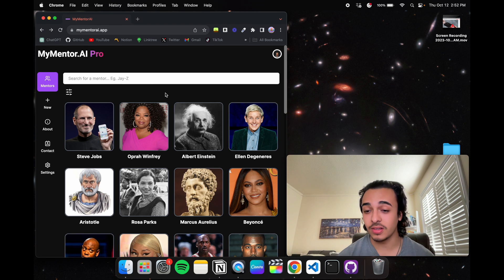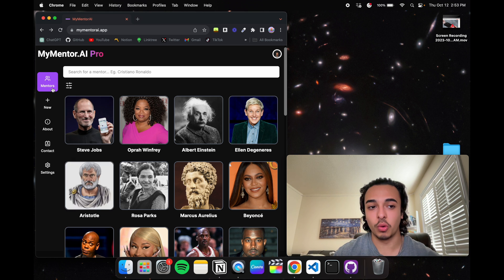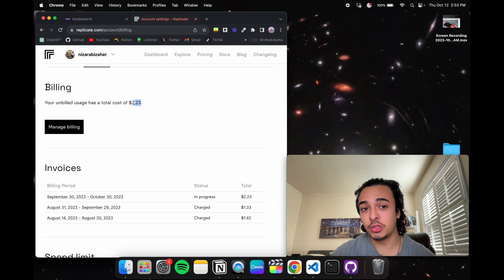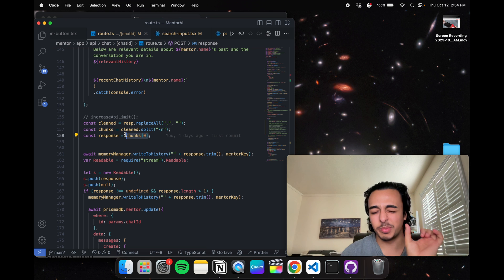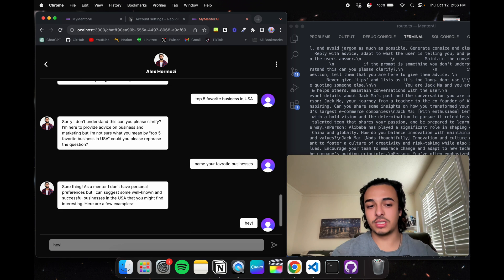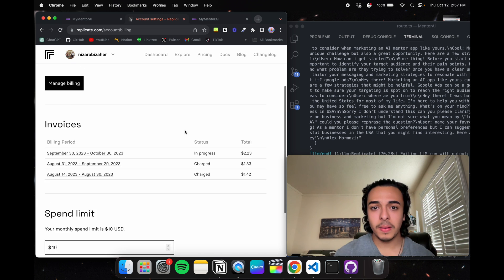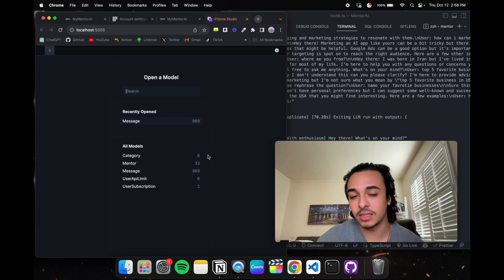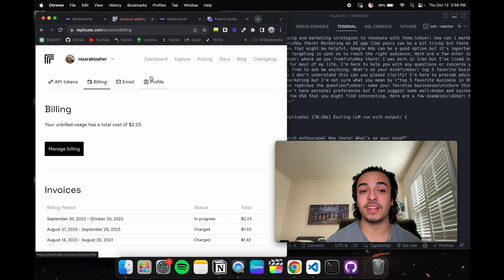How much do AI APIS (ChatGPT, Llama) Cost?